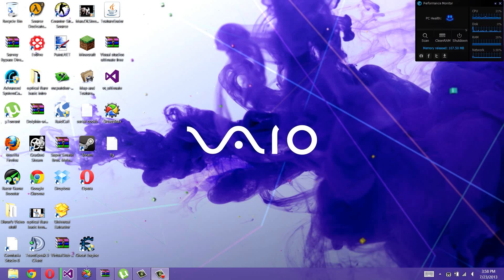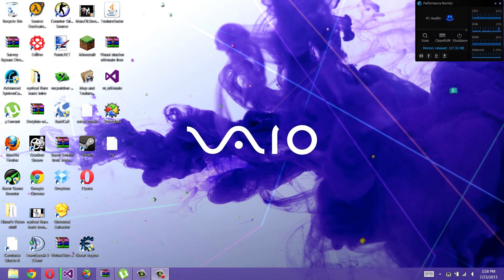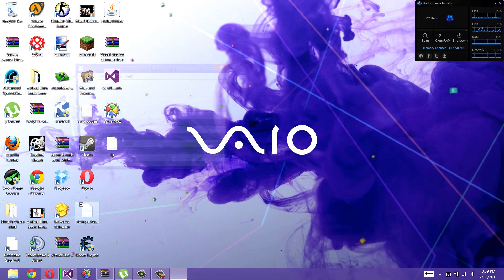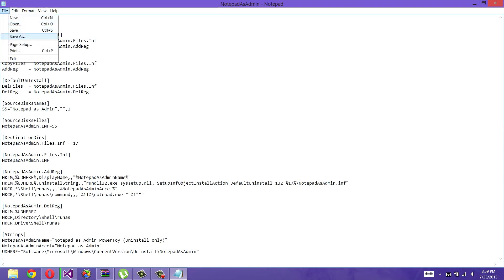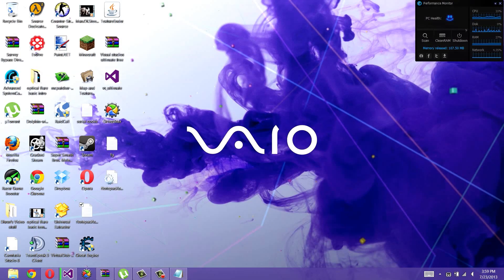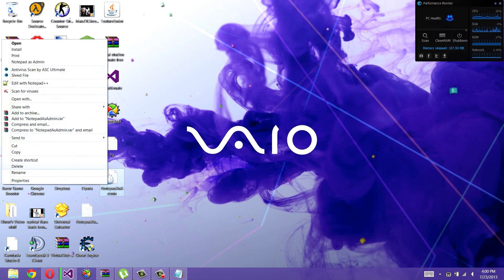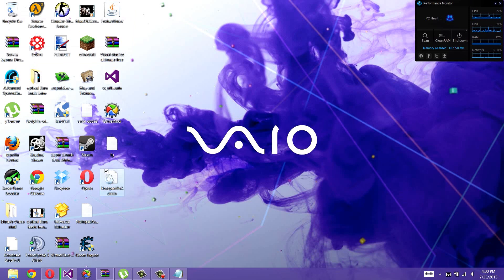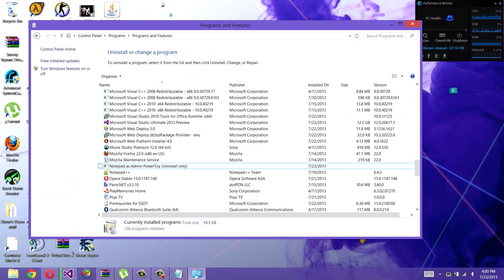How to open notepad as administrator! (easy)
[version]
signature="$CHICAGO$"

[NotepadAsAdminInstall]
CopyFiles = NotepadAsAdmin.Files.Inf
AddReg    = NotepadAsAdmin.AddReg

[DefaultInstall]
CopyFiles = NotepadAsAdmin.Files.Inf
AddReg    = NotepadAsAdmin.AddReg

[DefaultUnInstall]
DelFiles  = NotepadAsAdmin.Files.Inf
DelReg    = NotepadAsAdmin.DelReg

[SourceDisksNames]
55="Notepad as Admin","",1

[SourceDisksFiles]
NotepadAsAdmin.INF=55

[DestinationDirs]
NotepadAsAdmin.Files.Inf = 17

[NotepadAsAdmin.Files.Inf]
NotepadAsAdmin.INF

[NotepadAsAdmin.AddReg]
HKLM,%UDHERE%,DisplayName,,"%NotepadAsAdminName%"
HKLM,%UDHERE%,UninstallString,,"rundll32.exe syssetup.dll, SetupInfObjectInstallAction DefaultUninstall 132 %17%\NotepadAsAdmin.inf"
HKCR,*\Shell\runas,,,"%NotepadAsAdminAccel%"
HKCR,*\Shell\runas\command,,,"%11%\notepad.exe ""%1"""

[NotepadAsAdmin.DelReg]
HKLM,%UDHERE%
HKCR,Directory\Shell\runas
HKCR,Drive\Shell\runas

[Strings]
NotepadAsAdminName="Notepad as Admin PowerToy (Uninstall only)"
NotepadAsAdminAccel="Notepad as Admin"
UDHERE="Software\Microsoft\Windows\CurrentVersion\Uninstall\NotepadAsAdmin"

I take no credit for whatever credit can be used against me/this video